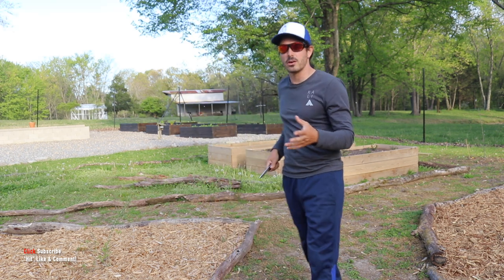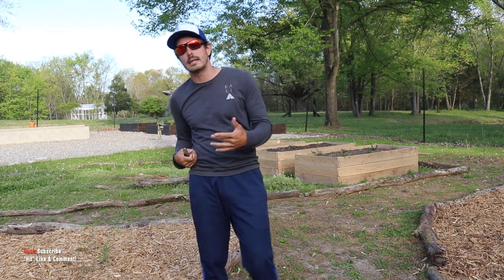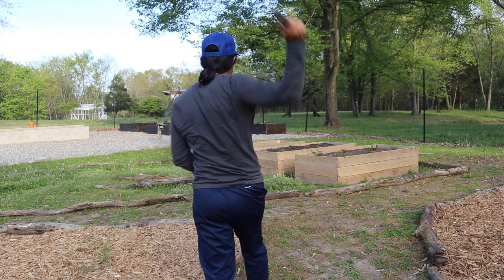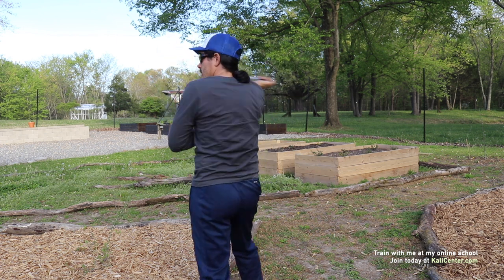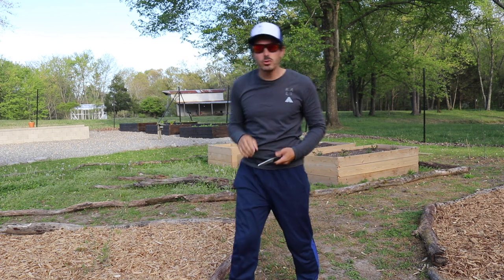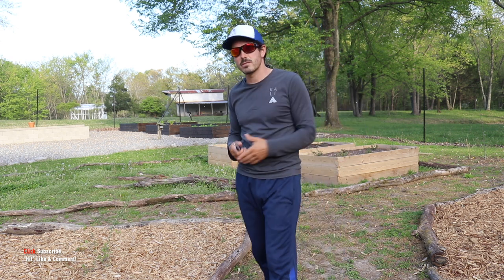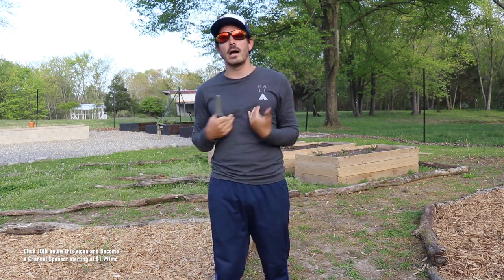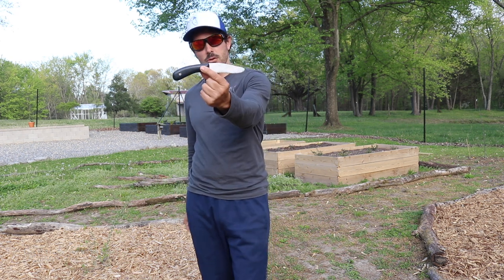DRILL 24 Knife - Drill A Day Kali Series | Escrima Arnis Filipino